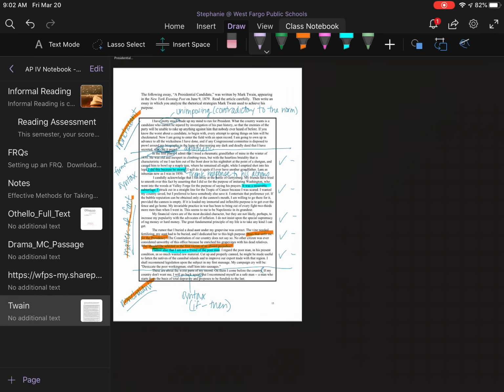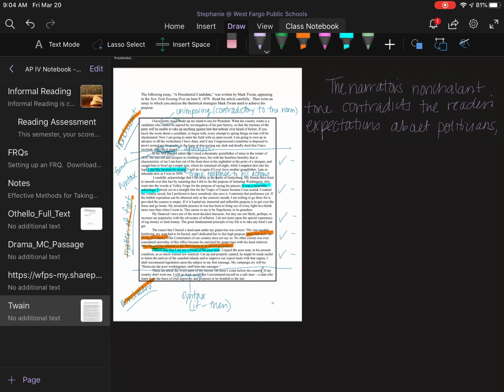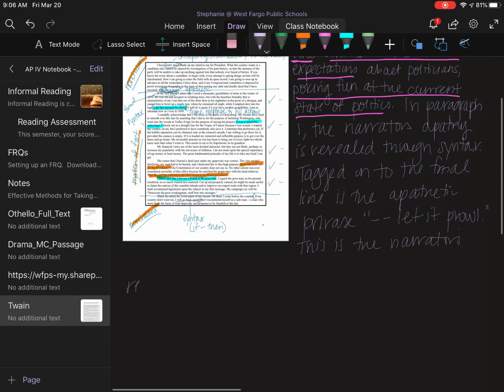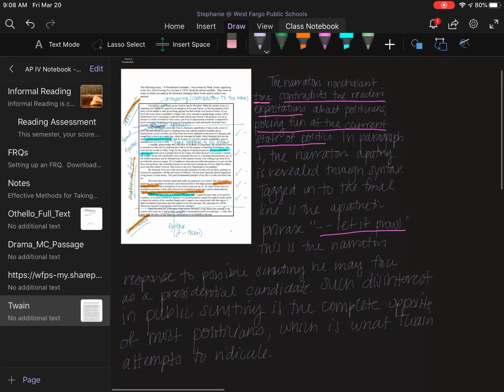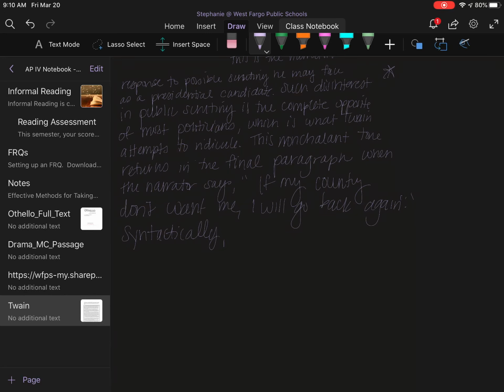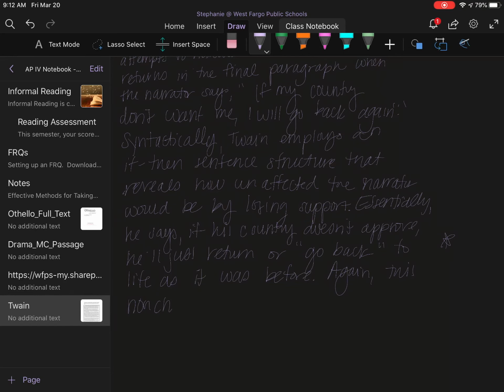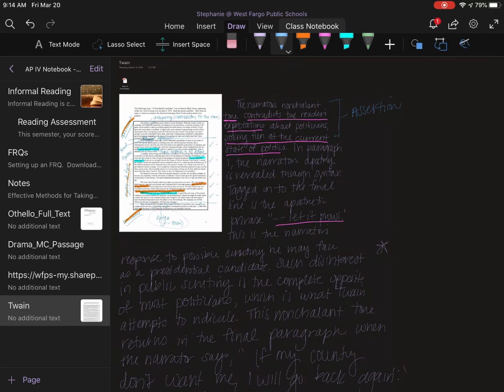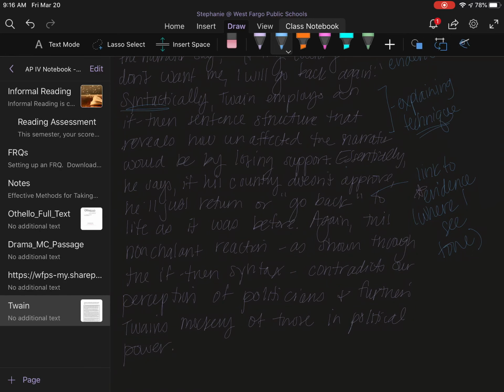Analyzing Tone Part 2